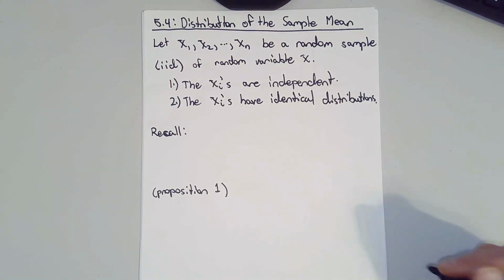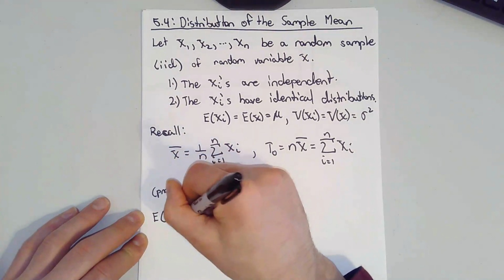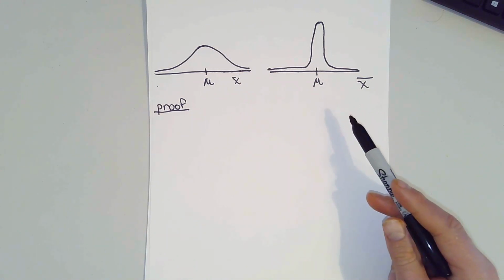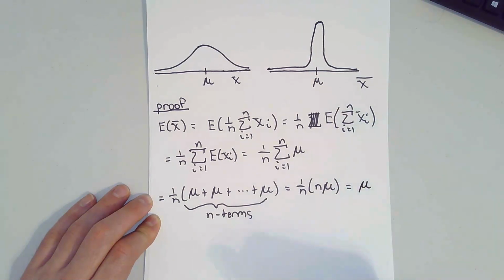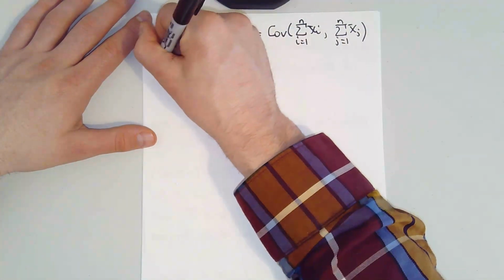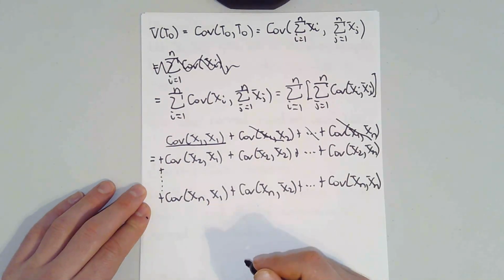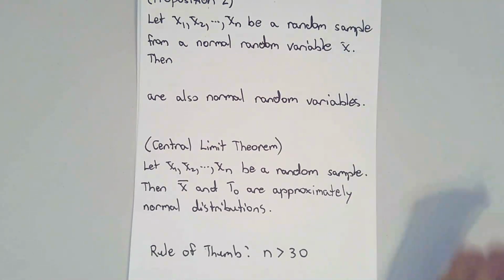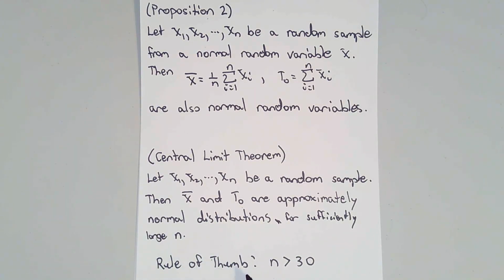5.4: Distribution of the Sample Mean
In this video, we look at the expectation and variance of the sample mean and sample total. We also take a look at the central limit theorem.